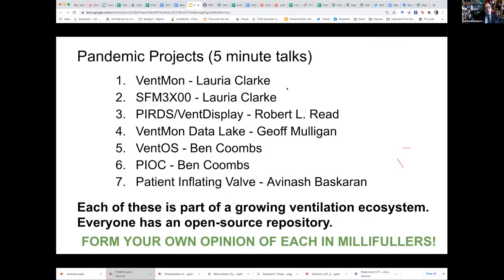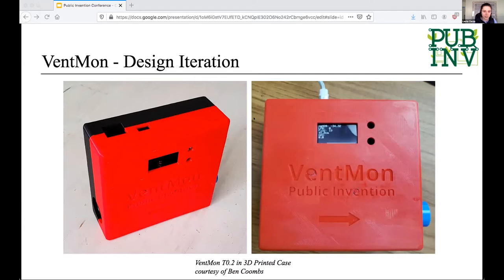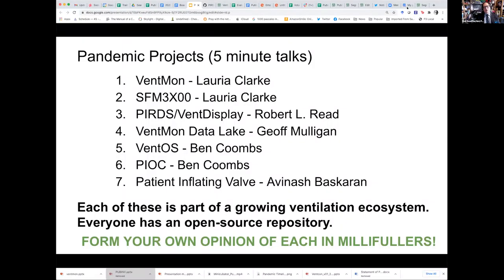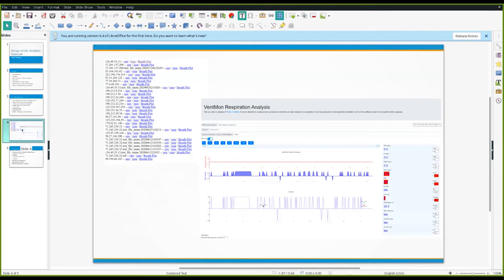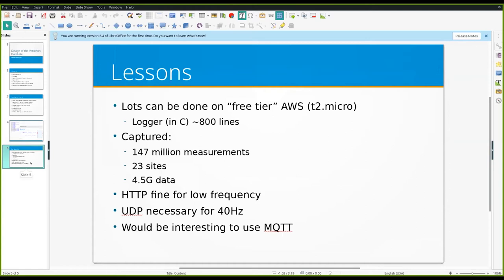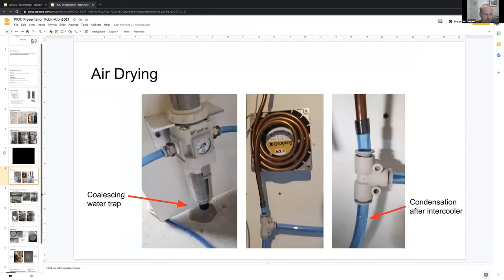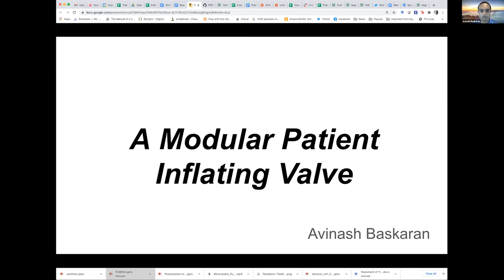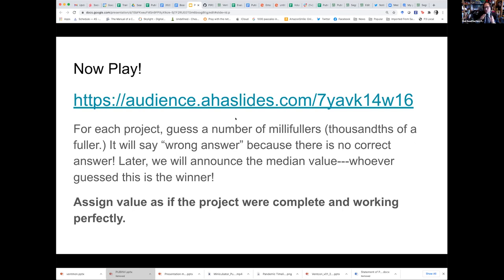Pandemic Projects (All)